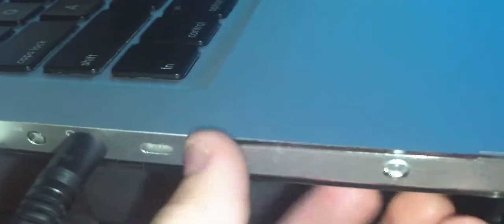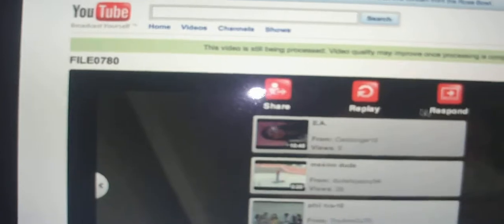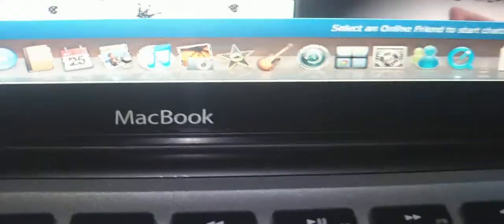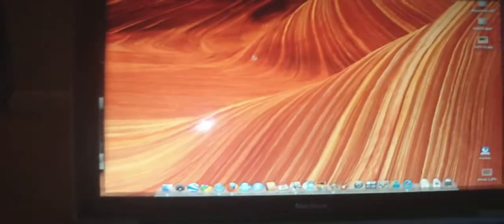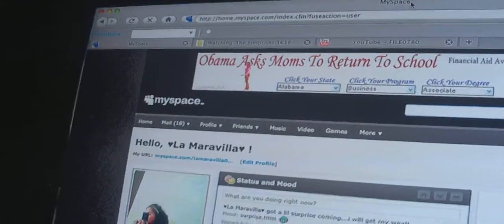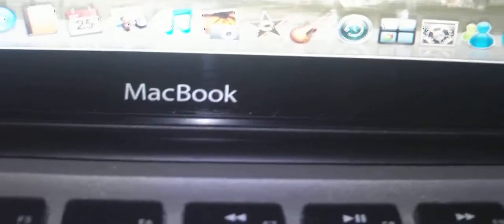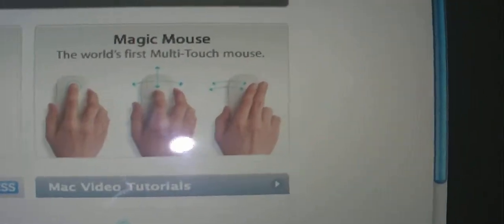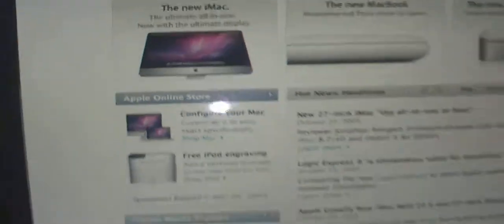new macbook aluminium